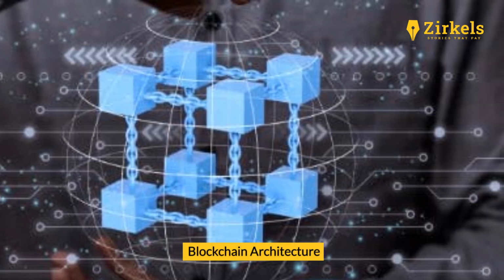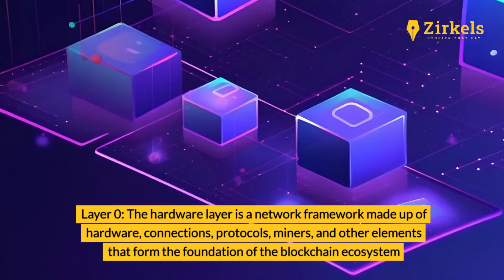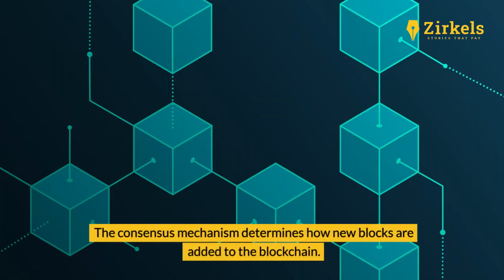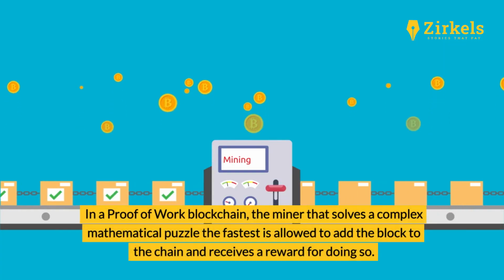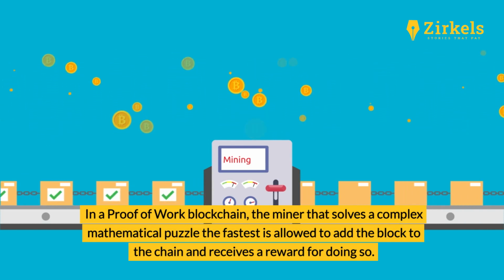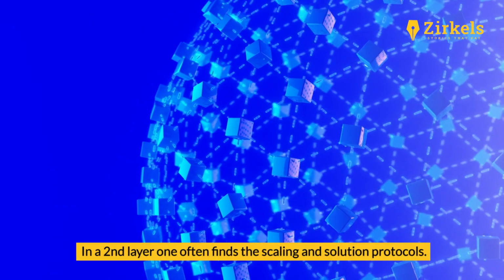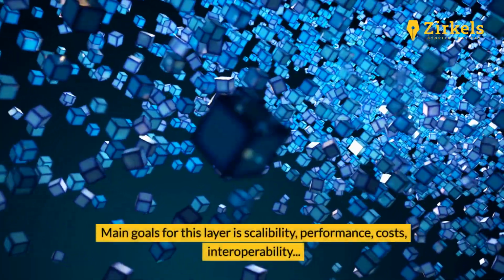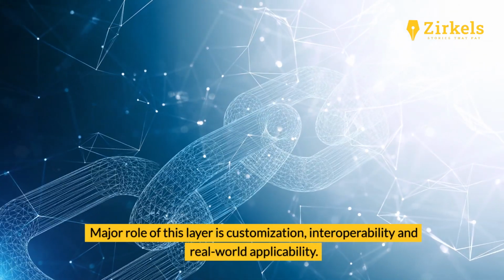Blockchain Architecture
For any user of a blockchain it is always useful to get a feeling of the basic architecture of a blockchain. It helps to position yourself as a user or developer.